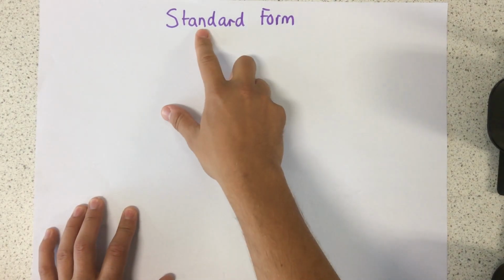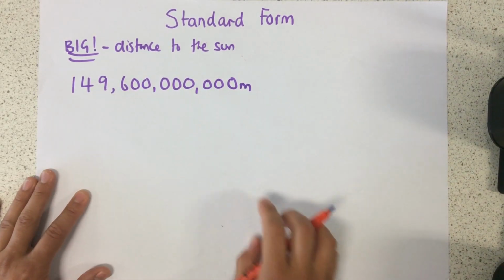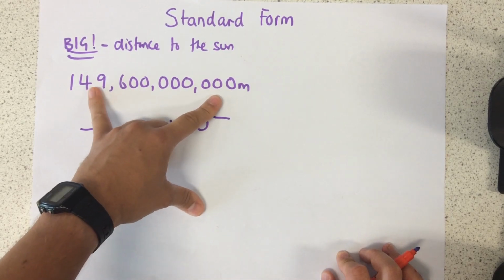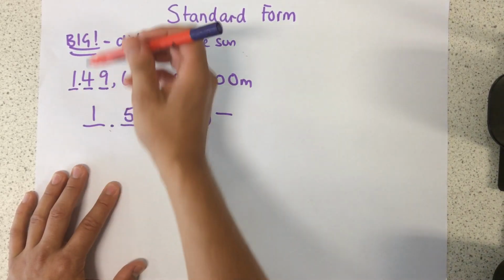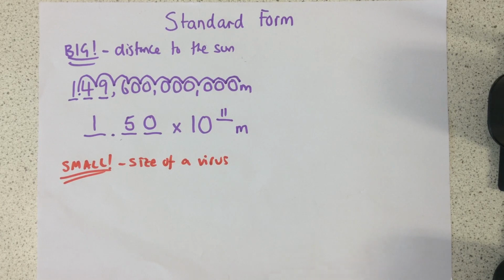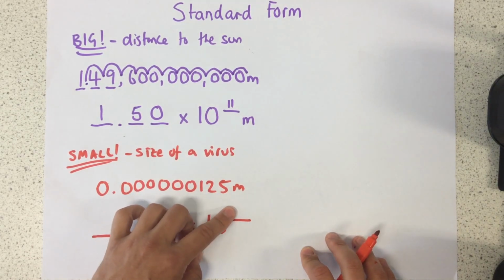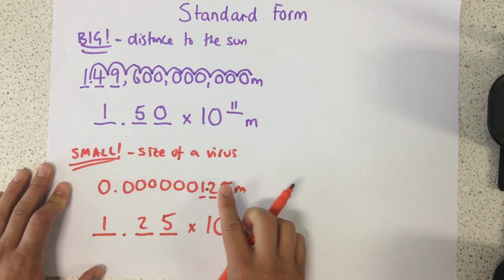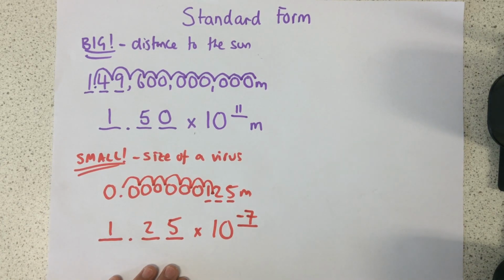Standard Form - p14 (Foundation p173)